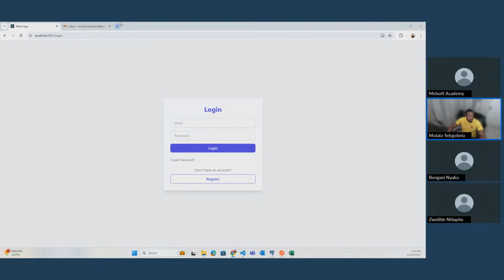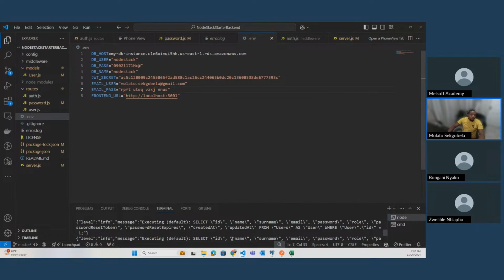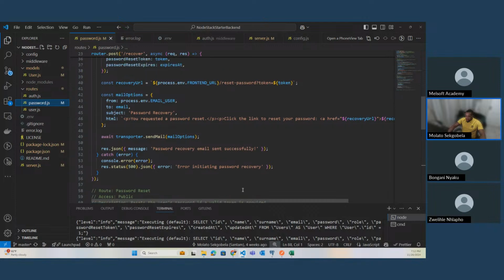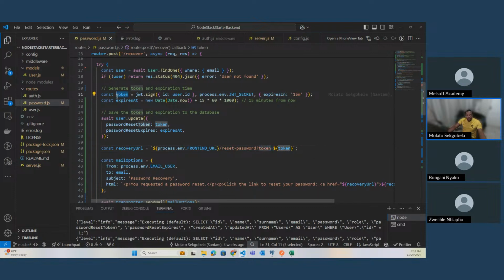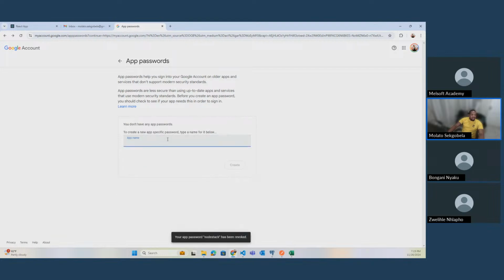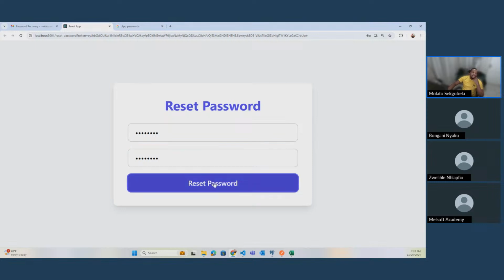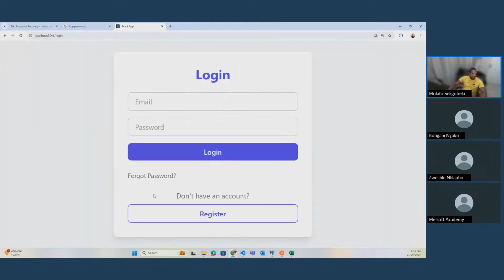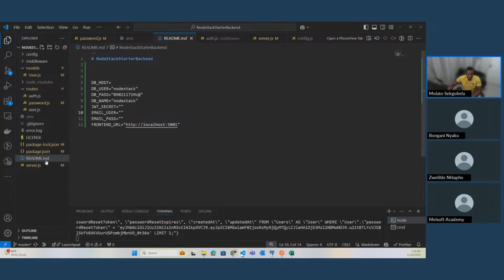🎓 Melsoft Academy Presents: Live Coding Session 05 With Molato Sekgobela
Follow Melsoft Academy 🌐